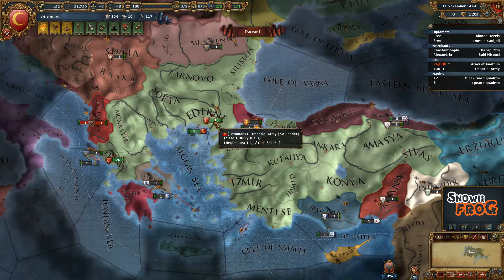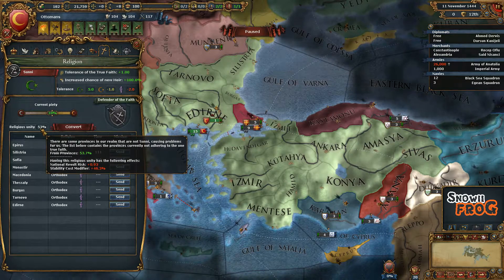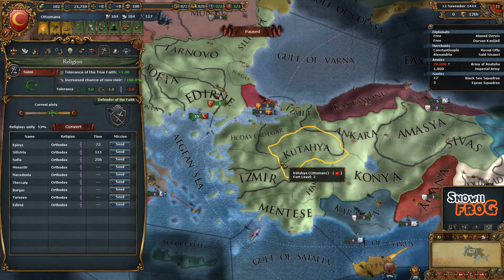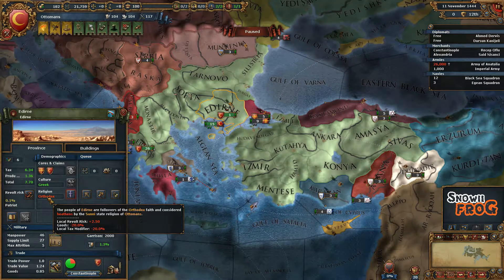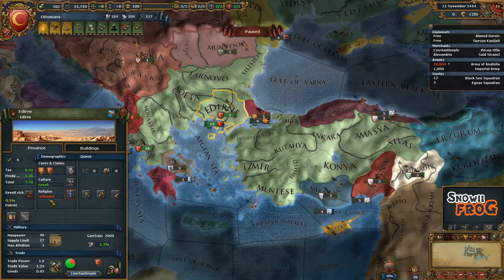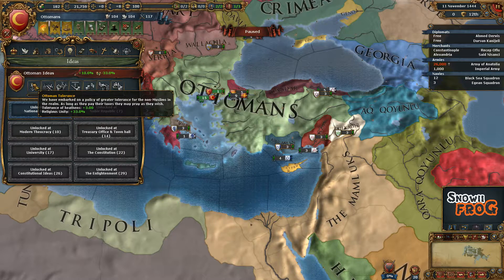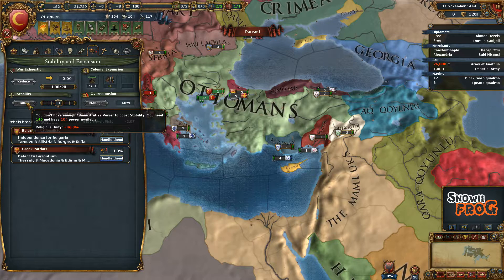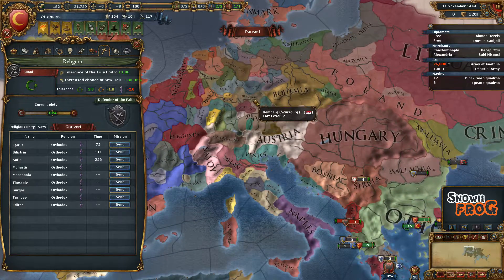Eu4 - Religious Unity, a small guide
What is Religious Unity and why do i have to check it?